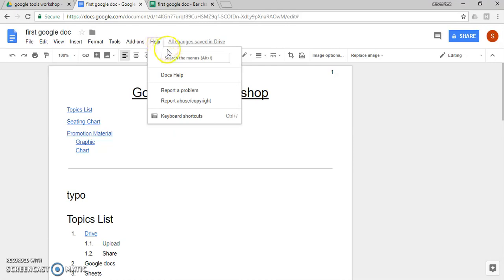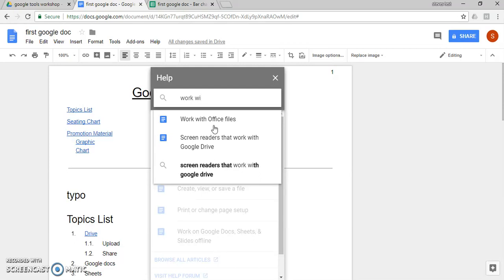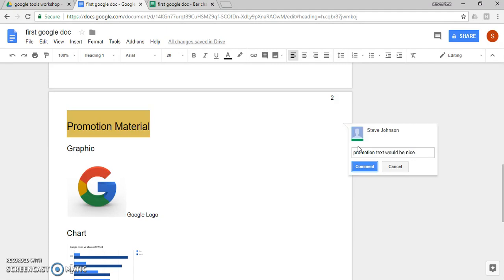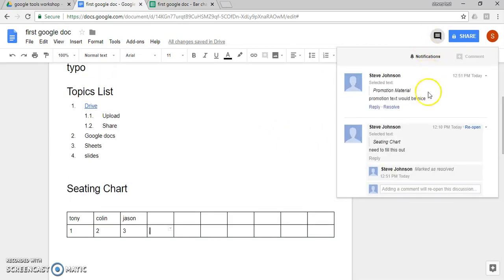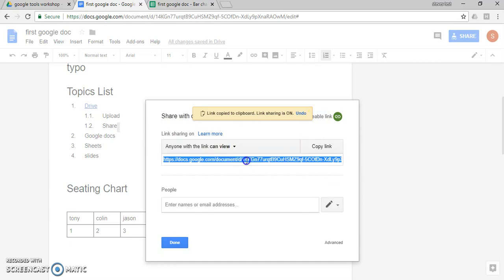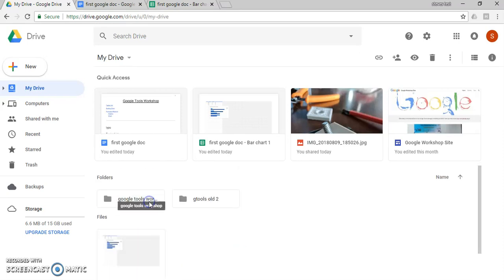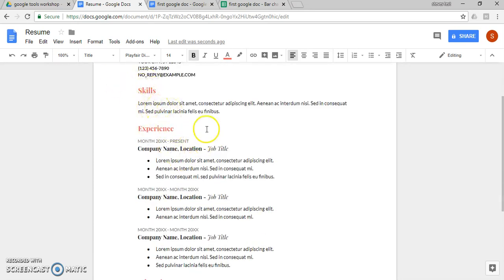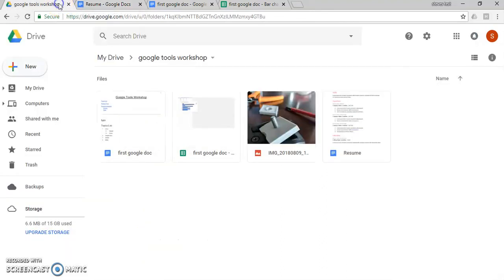How to use Google Docs (part 2)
A brief getting started guide for Google Docs.